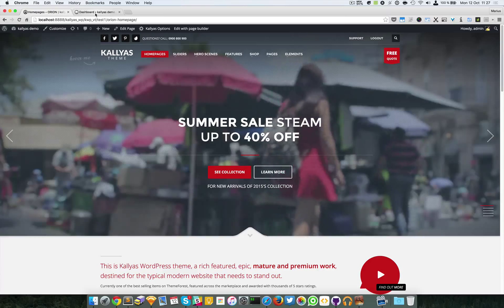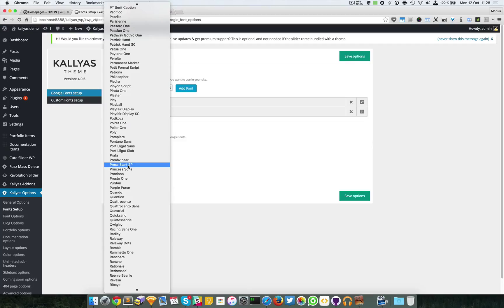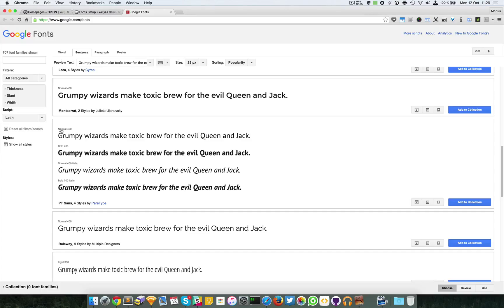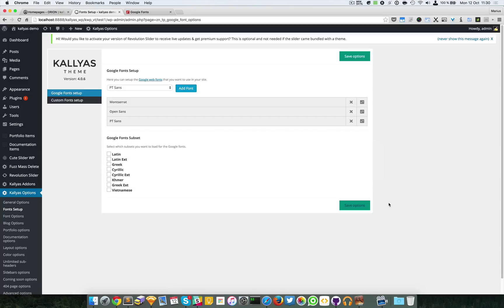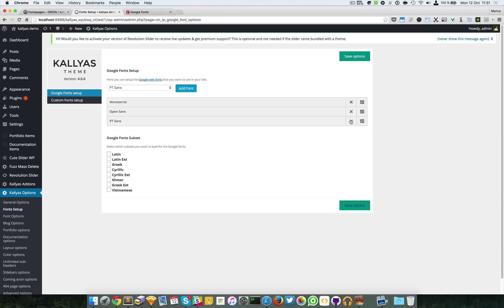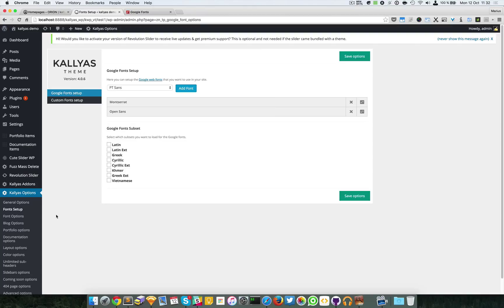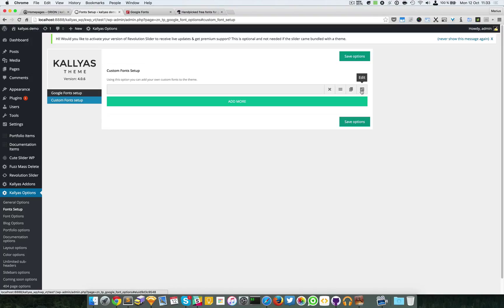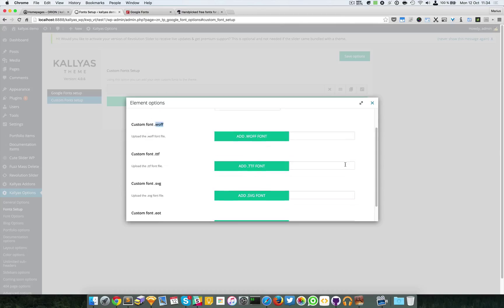Fonts setup in Kallyas options ( Kallyas WordPress theme v4.0 )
This screencast should explain what the "Font setup" section in Kallyas options does, what the actual option-fields do and how to use and tweak them. Also you will be able to find out how to load custom fonts, custom Google fonts etc.